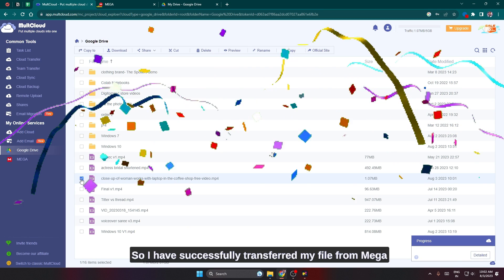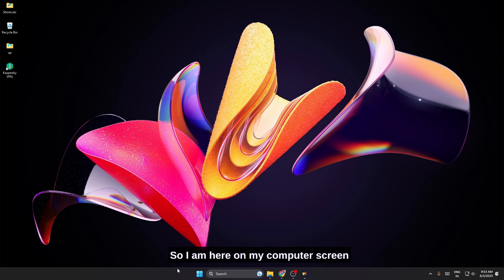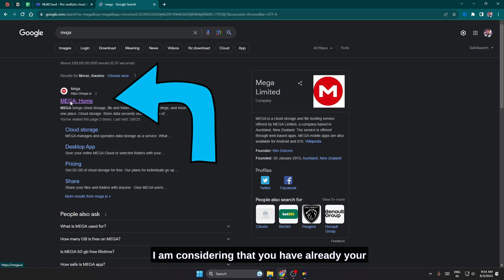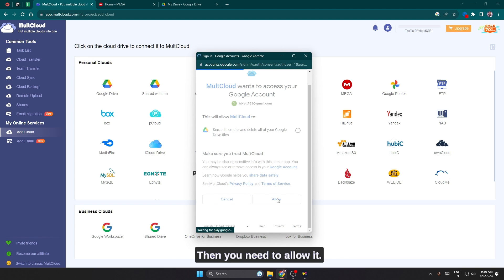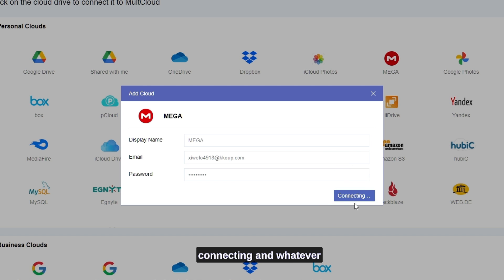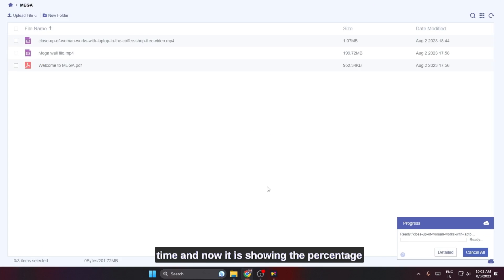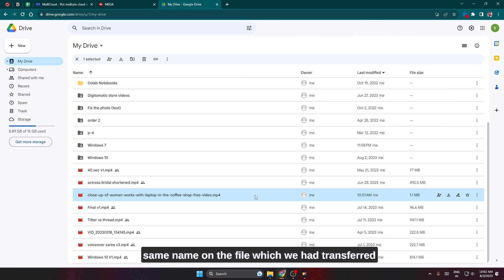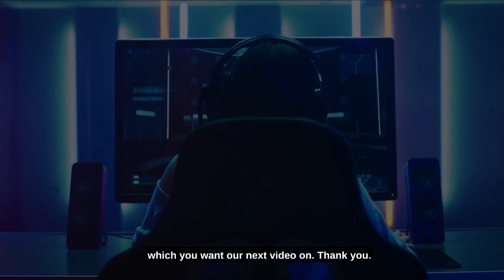How to Transfer Files from Mega to Google Drive 2023 (LATEST UPDATE) for FREE: Seamlessly & Safely!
Welcome to 'How to Transfer Files from Mega to Google Drive 2023 (LATEST UPDATE) for FREE: Seamlessly & Safely!' In this updated tutorial, we'll guide you step-by-step on the best practices for transferring your valuable data between Mega and Google Drive. Explore free tools, safety precautions, and pro tips to ensure a smooth migration without any hitches. Whether you're consolidating your files or just need a quick transfer, we've got you covered. Get ready to master cloud file migration in 2023!

Queries Solved:
2023 Cloud Transfer Guide
Mega to Google Drive Migration
Free File Transfer Solutions
Efficient Cloud Syncing
2023 Google Drive Update
Mega Data Transfer Techniques
Seamless Cloud Integration
Best Cloud Storage Tips
Mega and Google Drive Sync
Transfer Files for Free